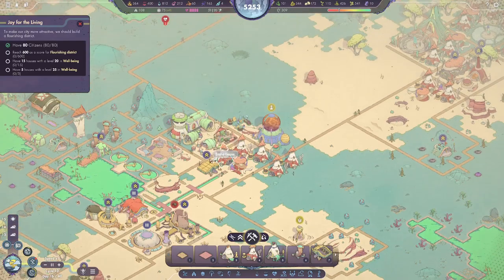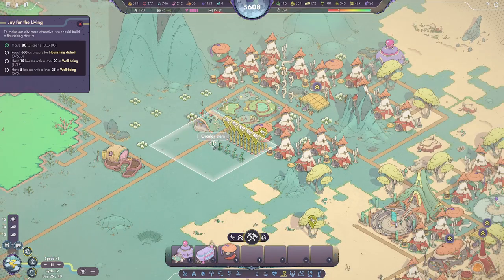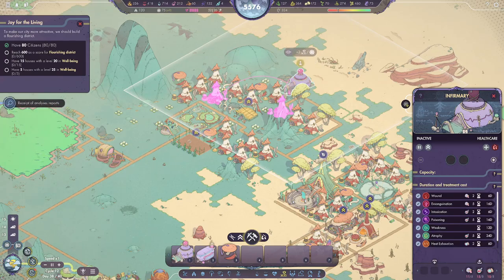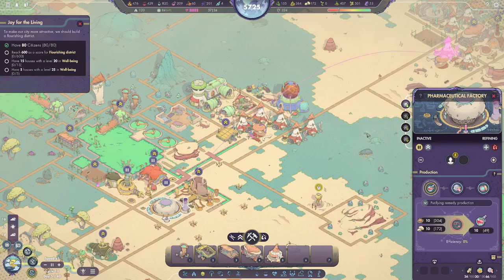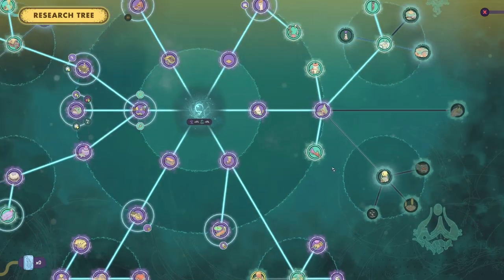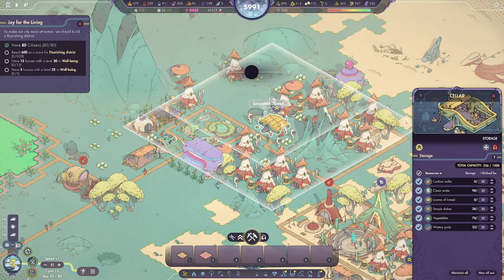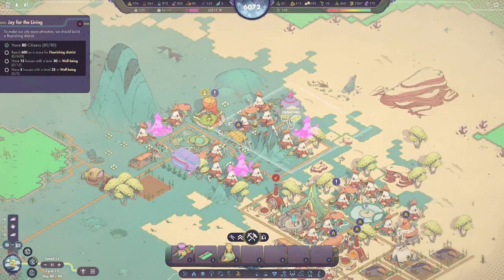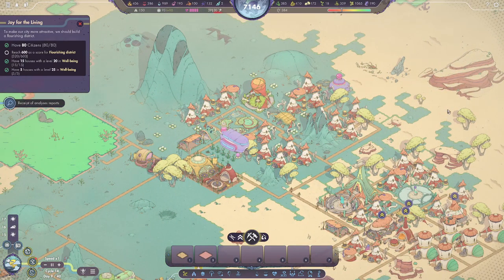A Real Flourishing District | Synergy | EP 33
Surviving an environmental apocalypse and managing our studio Ghibli-esque city all at once! I can't wait to see what this game has in store!

Synergy is a city builder where humanity must adapt to the ecosystem in a strange world. Explore and analyze your environment. Provide for the needs of your citizens.